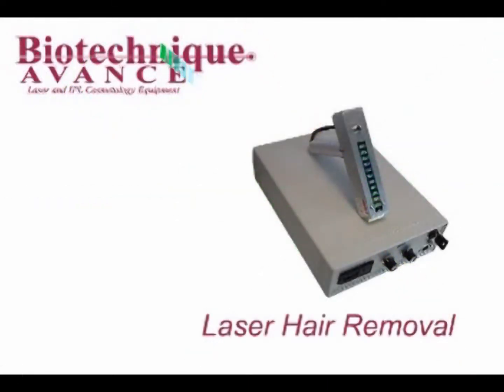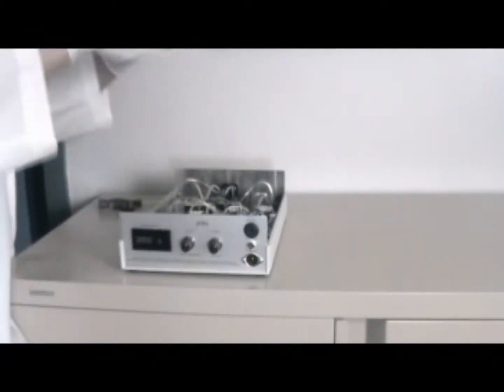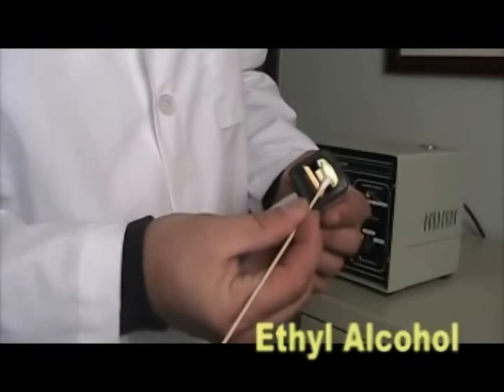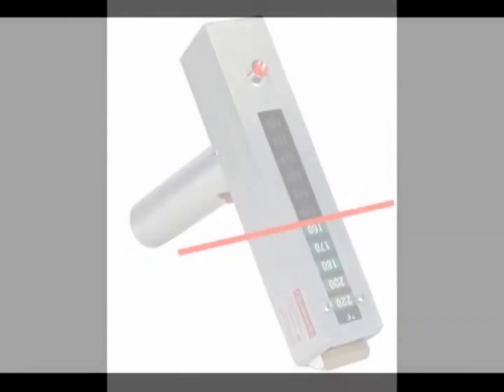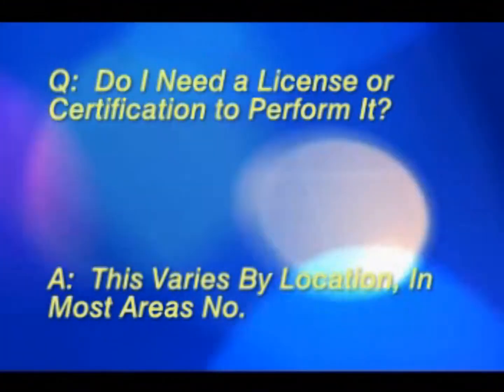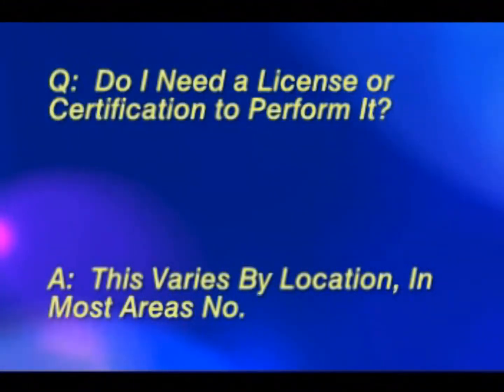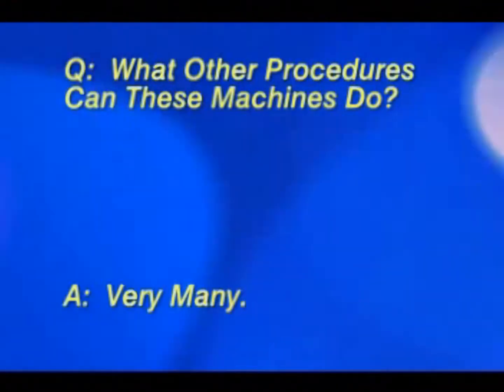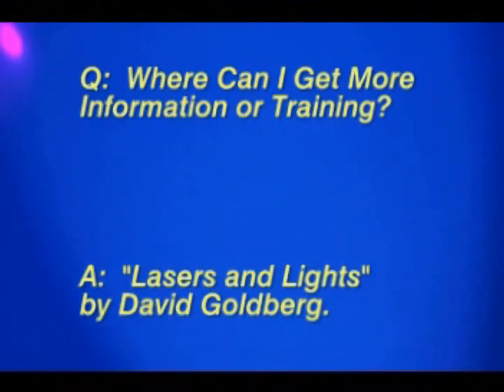High-Output Professional Diode Laser System, Instructions and Usage Video.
Powerful, Versatile and Affordable Laser Technology

The SDL-80aDX Diode Laser System is specifically designed to deliver highly concentrated photon energy directly through the skin, thereby targeting hair follicle melanocytes or photo-reactive dyes.  laser hair removal products

Each power pulse has an effective treatment area of 1cm wide and feels like a brief pinch.  Very few patients would describe the procedure as 'painful'.

Laser light with the wavelength of 600 to 900 nm (nanometer) passes through human tissue with very little loss of intensity.

System Comes With The Following

Professional Diode Laser Hand Piece 180jcm2 energy density (fluence), key lockout safety switch, laser 'enabled' system status LED, adjustable intensity, 2 pair of laser protection eyewear, 150ml carbon dye gel, 150ml of 3.5% lidocaine pre-treatment gel, 150ml of anti-androgen post treatment gel, tweezers and instructions.
Permanent hair removal system for men and women.  At home and salon use.  Comes with treatment gel, cream and all accessory products needed.  Includes high quality machine epilator device.  This is one of the best methods to permanently removal bikini, brazilian, beard, buttocks, chin, eyebrows, genital, legs, lip, underarm.